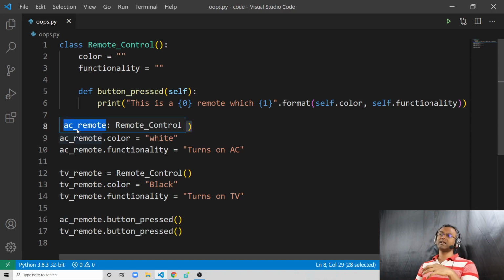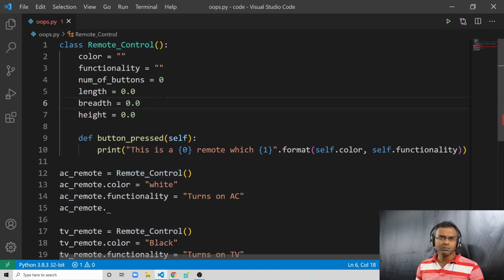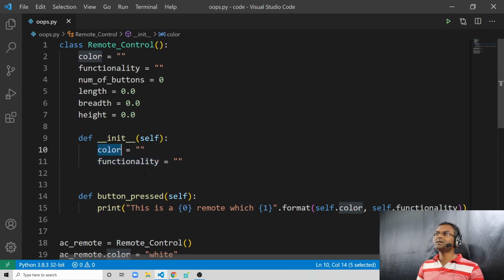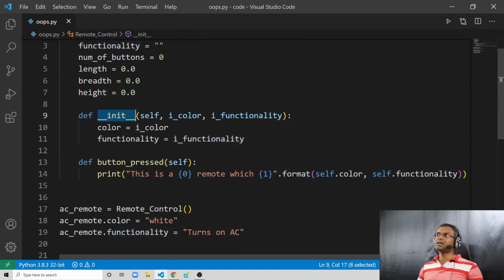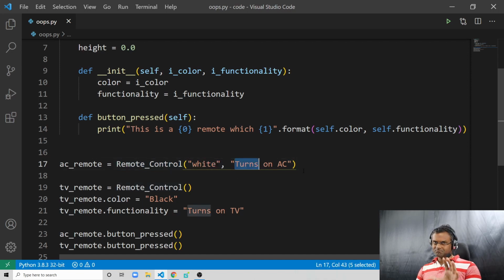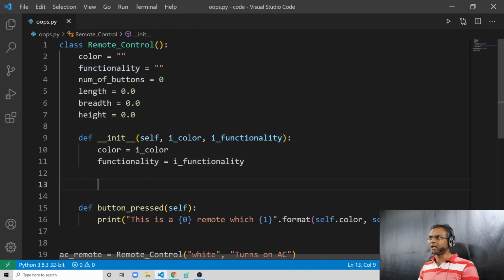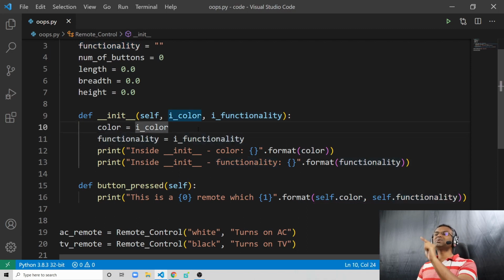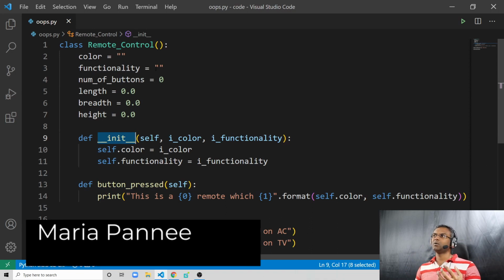Introduction to Python - Part 18 - Object Oriented Programming - __init__ - Constructors in Python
1. how to make use of __init__ methods to initialize crucial variables of your class object.
2. why we need to make use of __init__ dunder method
3. how we can initialize object variables using __init__ methods